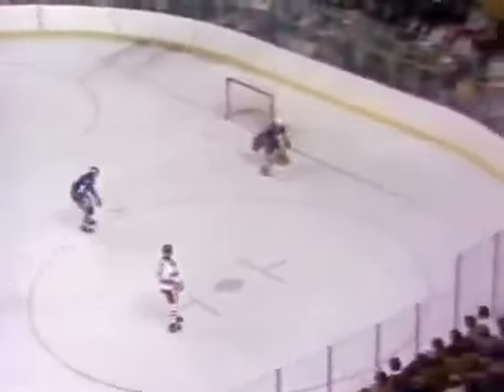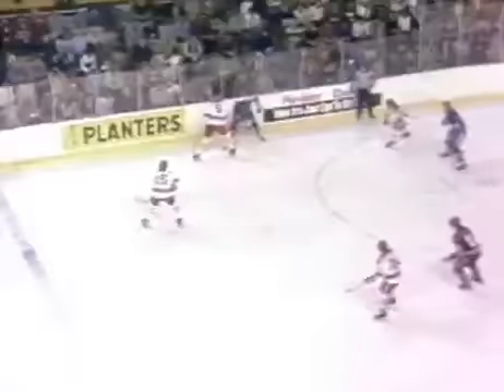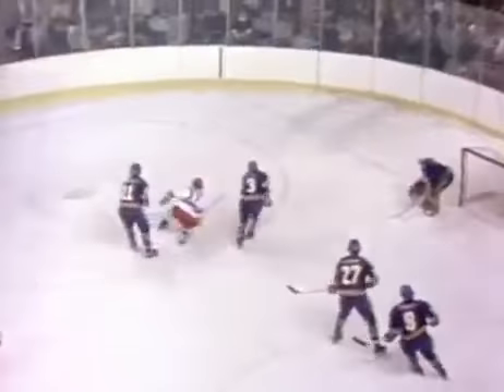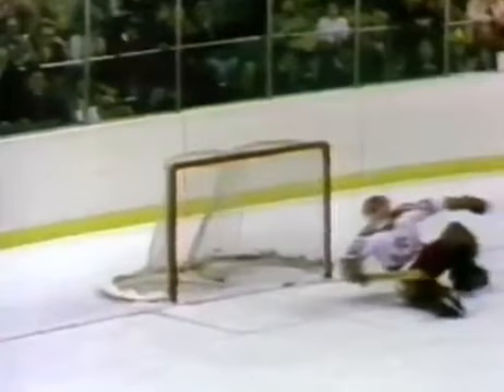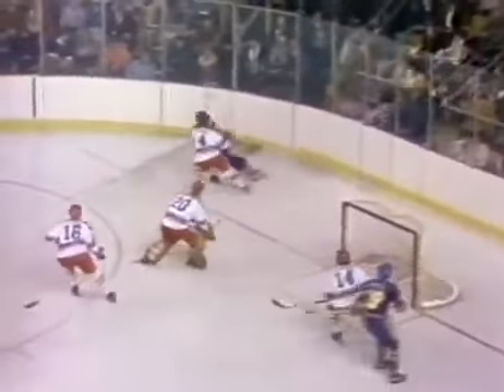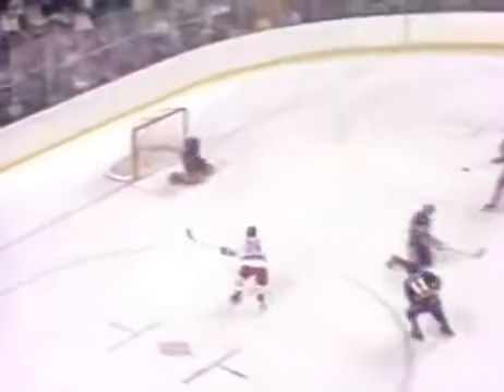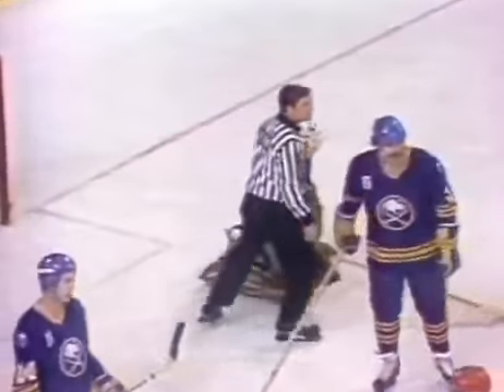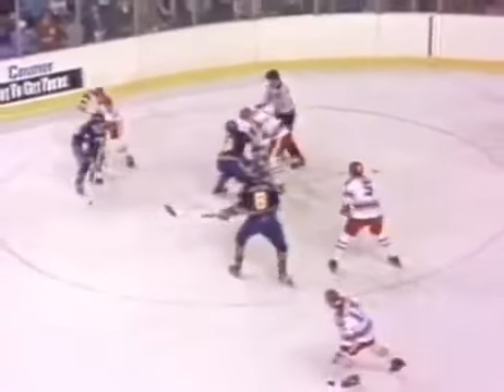Superseries 1980 - Buffalo Sabres - CSKA Moskva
Sledujte kanál CzechCards publikující velmi zajímavá videa nejen pro sběratele hokejových a dalších sportovních karet.
Zúčastněte se taky skvělých breaků hokejových boxů, pořádaných Tomem z tohoto kanálu.